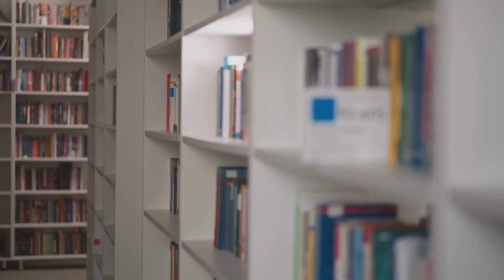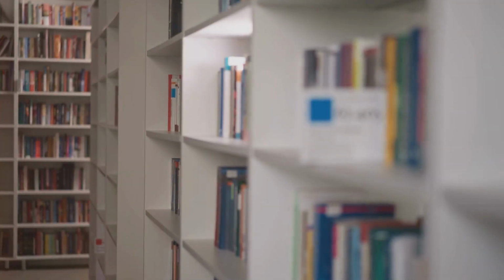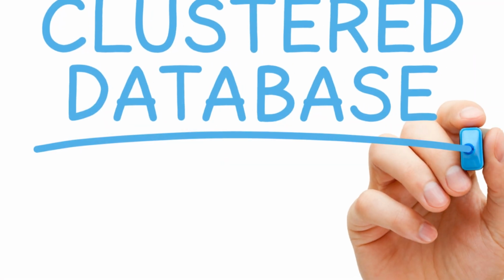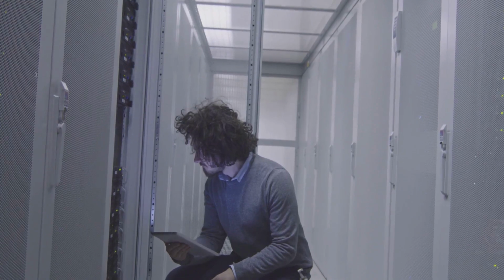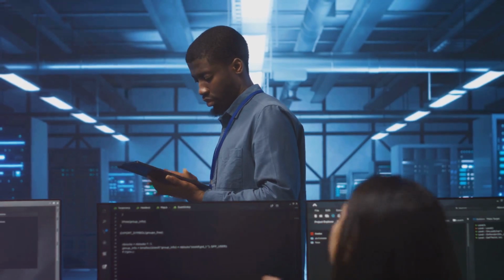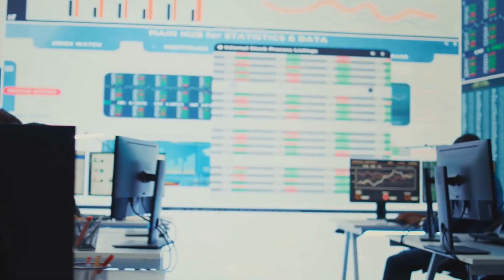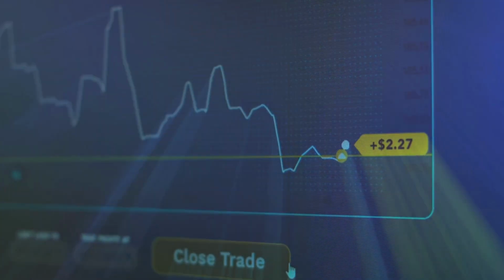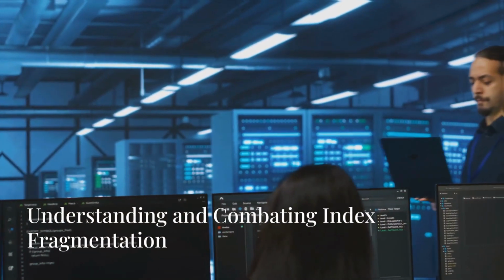Clustered Indexes in SQL Server: A High-Level Understanding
Are you new to SQL Server and wondering how clustered indexes work? In this video, we'll provide a clear and concise explanation of clustered indexes, including their purpose, benefits, and best practices. Whether you're a beginner or an experienced database administrator, this video will help you gain a solid understanding of clustered indexes in SQL Server.